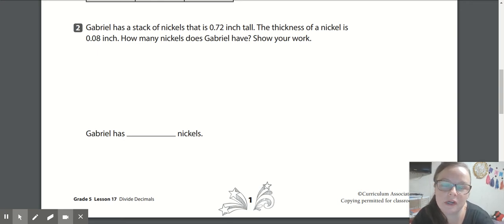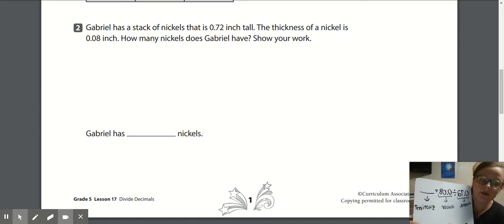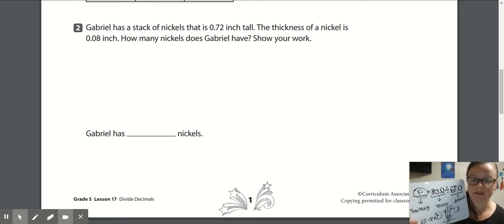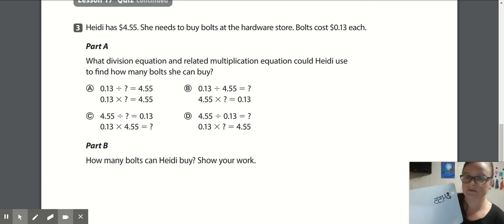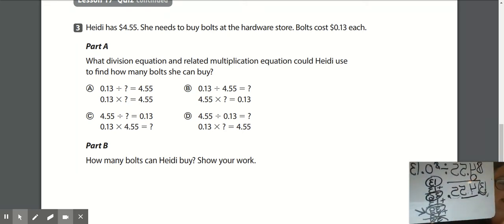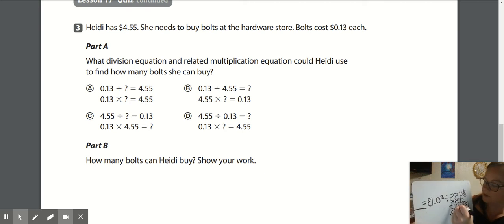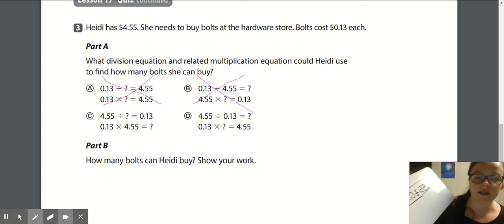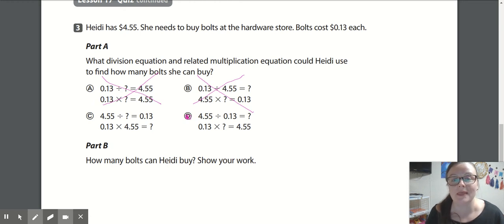May 4- May 8 Math -Teacher Video